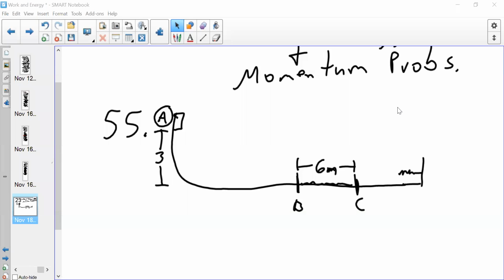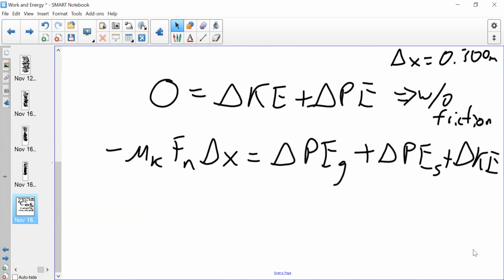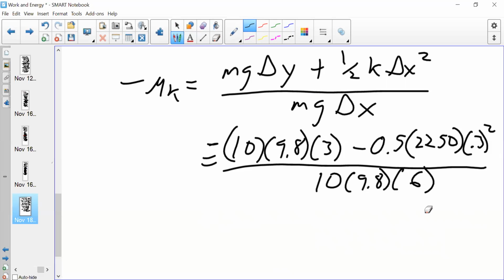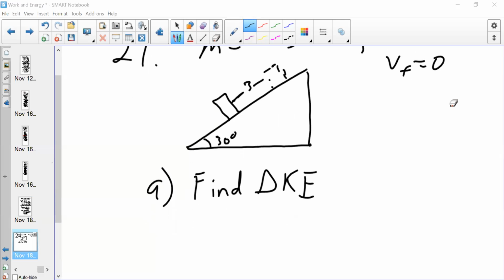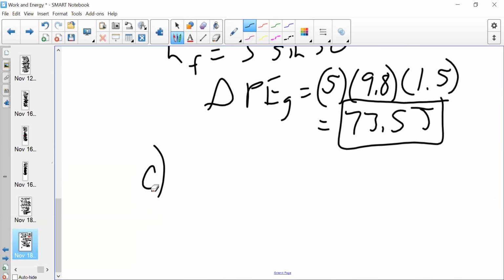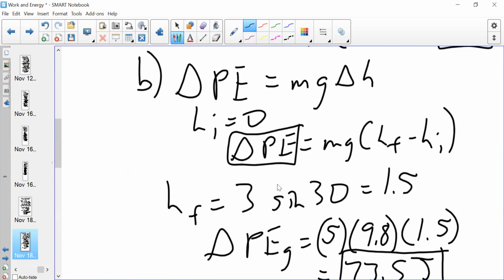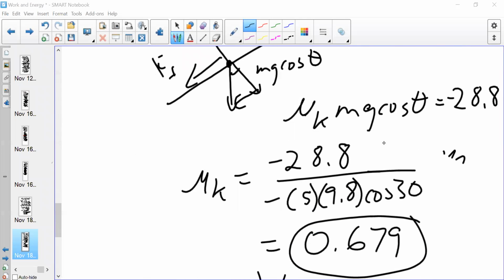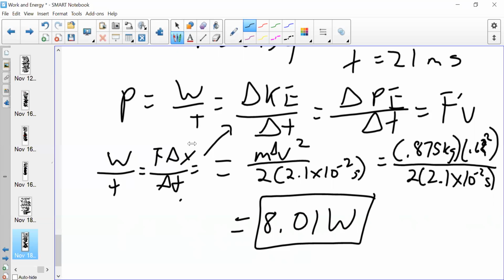AP Physics Power and Energy HW Problems-Going over select homework problems in energy and power